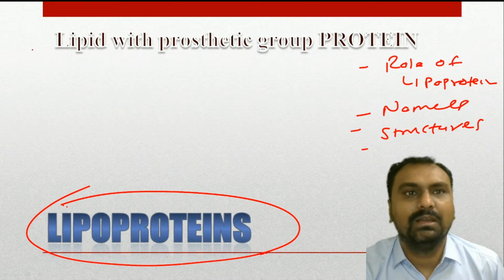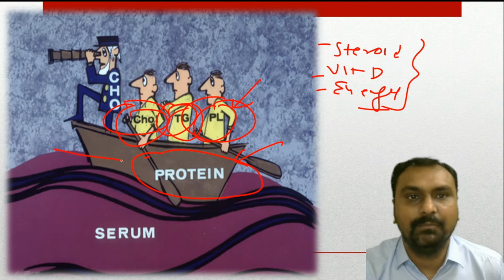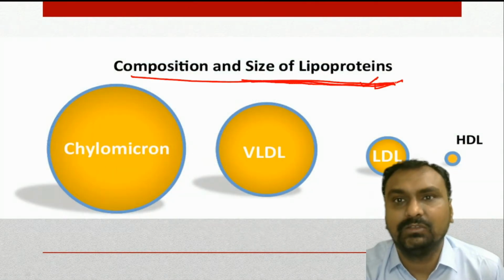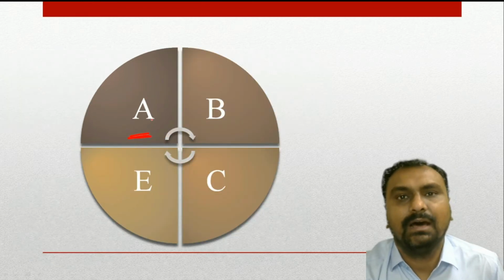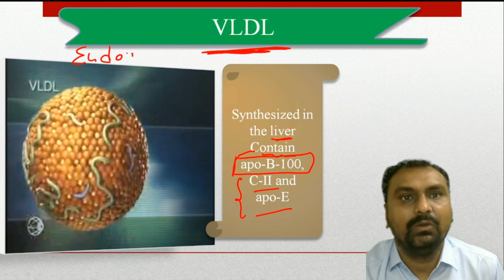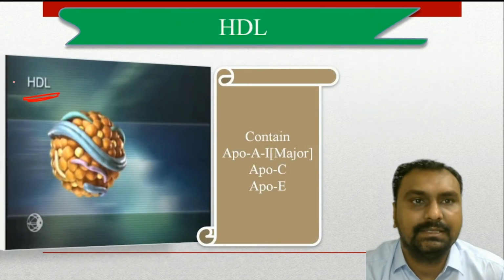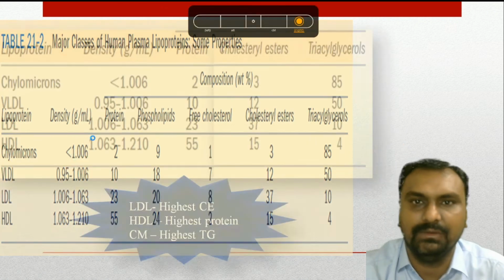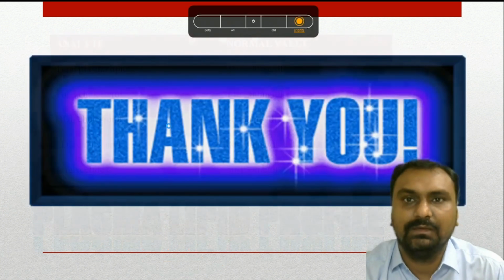Chemistry of Lipoproteins | Lipoproteins Biochemistry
In this video I have explained about lipoprotein Chemistry in Biochemistry

This video describes chemistry of lipoproteins, various types of apoproteins
like APO A1, Apo B48 ,Apo B100, Apo C-I and Apo C-II, Apo E ,Apo D etc and their role
Apo AI in HDL activate LCAT
Apo C II in VLDL and Chylomicrons activate lipoprotein lipase

Timeline for Lipoprotein chemistry :
00:00 Introduction to Lipoprotein chemistry
00:21 Role of Lipoprotein in our body
01:55 Structure of lipoproteins
02:53 Classification of lipoproteins
03: 40 Functions of lipoproteins
04:20 Different types of apoproteins
05:27 Chylomicron
06:06 VLDL
05:47 LDL
07:53 HDL
 08:26 Composition of Lipoproteins

Lipoproteins
1. Chylomicrons
2. VLDL
3. IDL
4. LDL
5. HDL
6. FFA-Albumin

Classification
based on density and electrophoretic mobility

Important features
Density
Protein content
Lipid content
Apoproteins

Functions

1. Chylomicrons- transport of exogenous TG
2. VLDL- transport of endogenous TG
3. LDL- transport cholesterol from liver to muscle and adipose tissue
4. HDL- transport cholesterol from peripheral tissues to liver